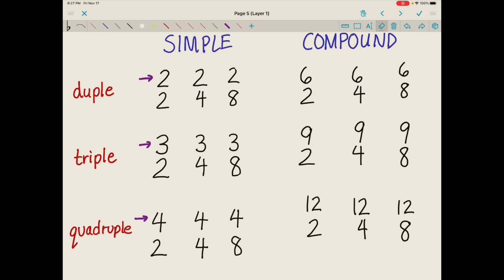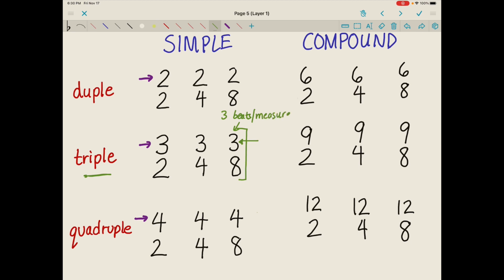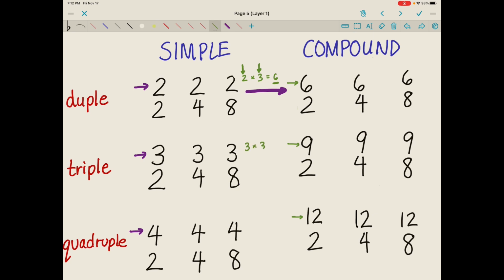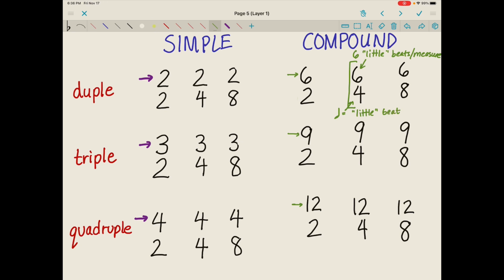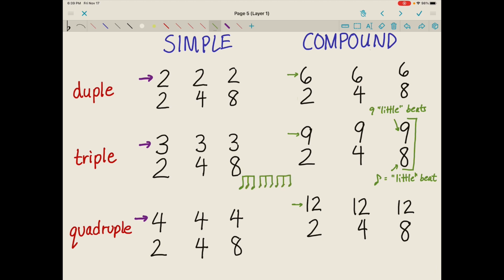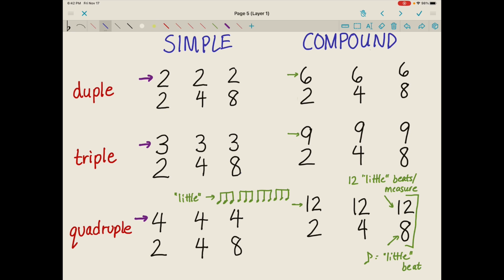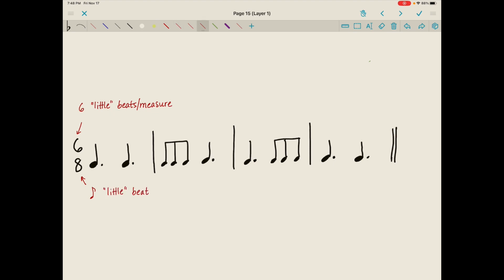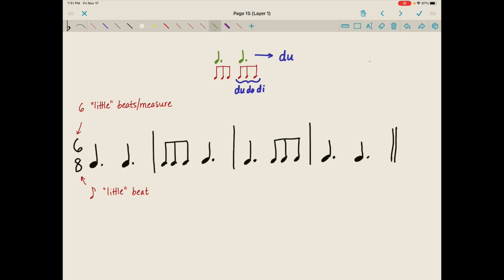Music Literacy— Lesson 23, Part 3- Compound Time